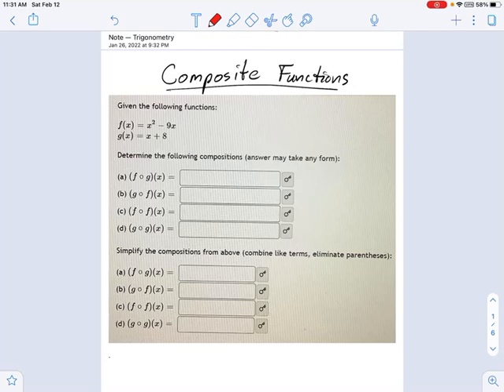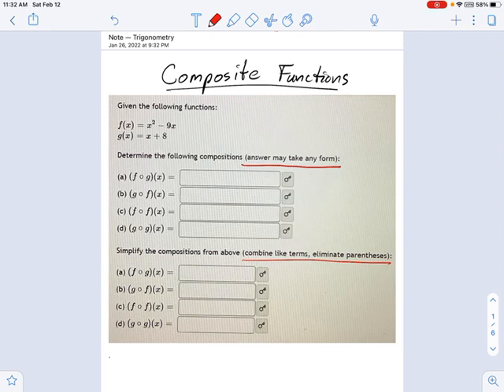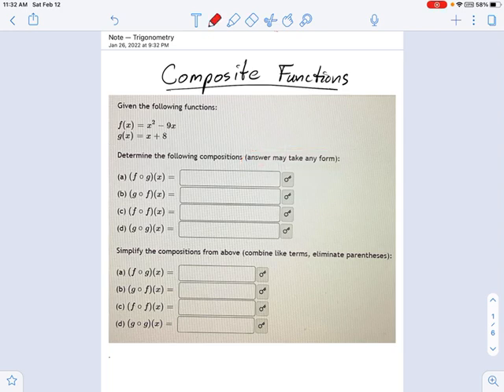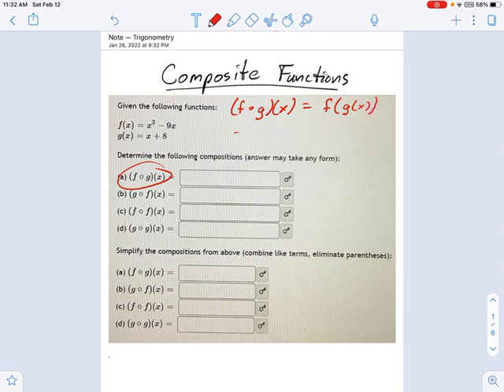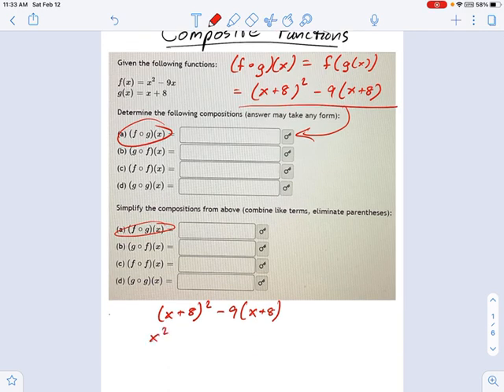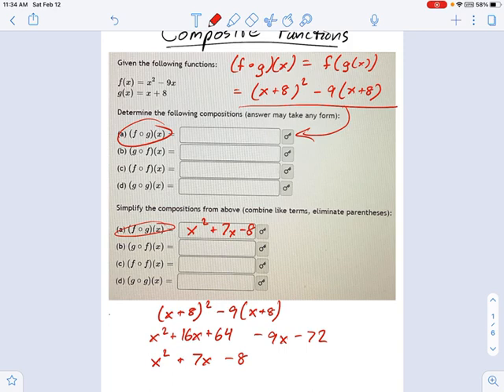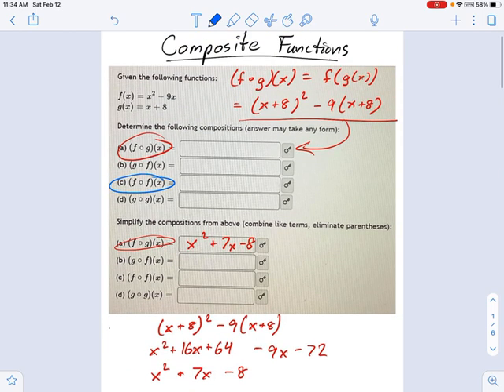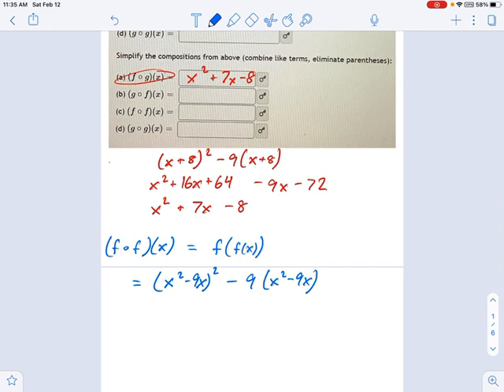SM3.05.22 - Composite Functions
Murphy Math --
Evaluating and simplifying composite functions using polynomials.  Includes examples of composing a function with itself such as g(g(x)).  Includes discussion of function notation and function algebra.